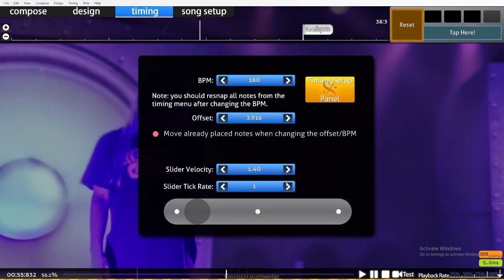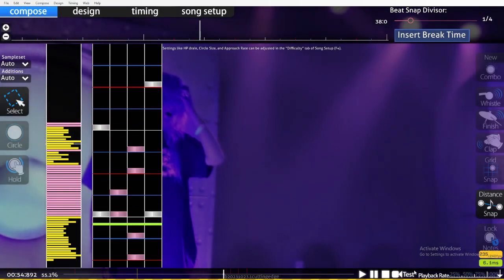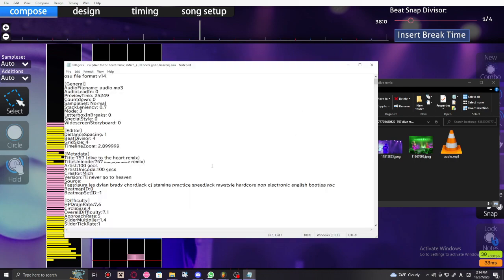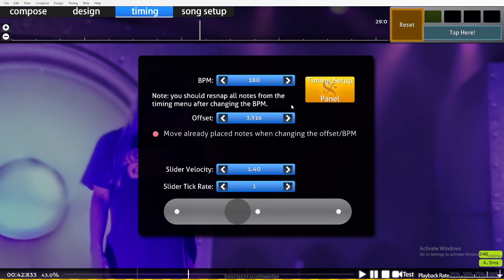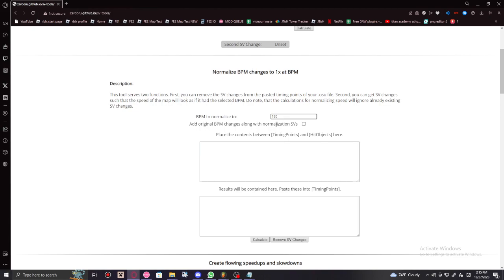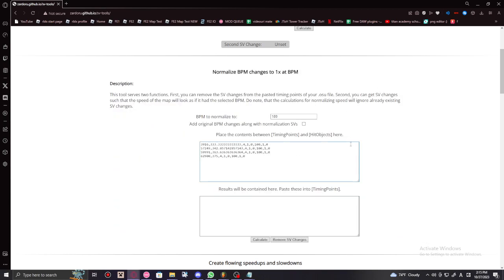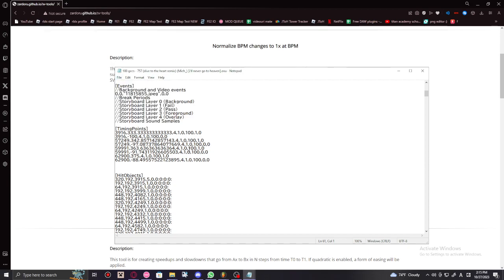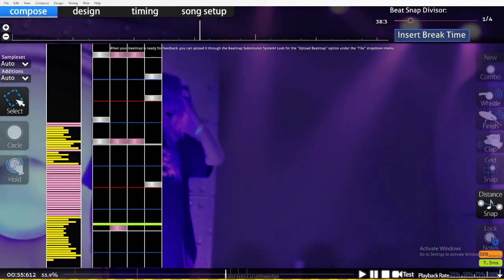how to normalize bpm based notespeed changes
thumbnail is awful i dont care

0:00 - the problem
0:34 - the fix
2:06 - yay